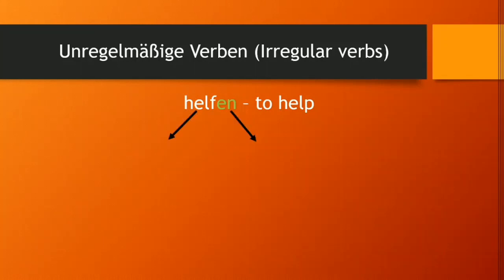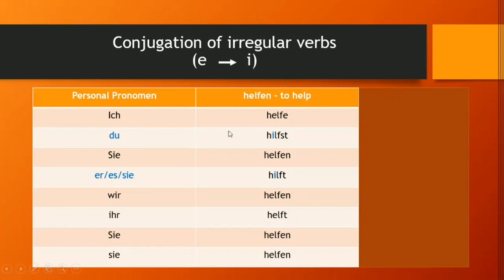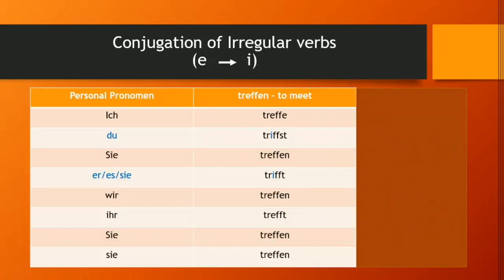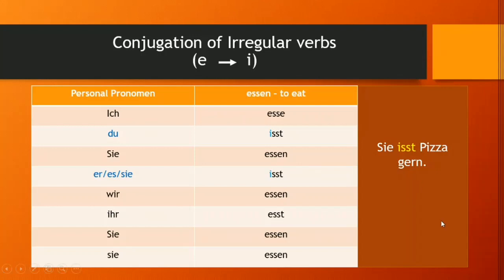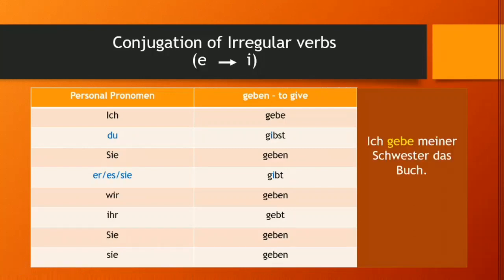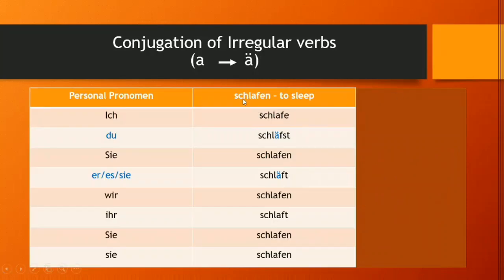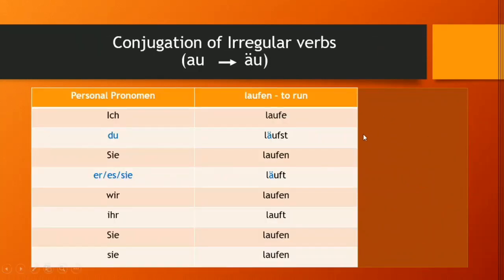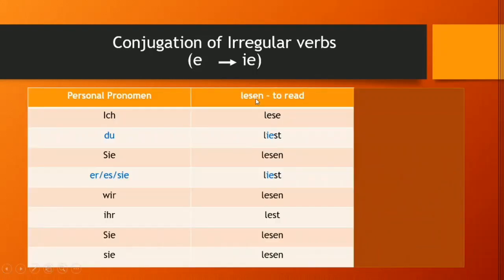German A1 - lesson 11| Irregular verbs in German |German From Scratch | German for beginners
This Video will help you understand few Irregular verbs and its conjugation. These are few very commonly used irregular verbs. The best way would be to memorize these verbs and its conjugation.You can also practice the same and put it on the comment section below.